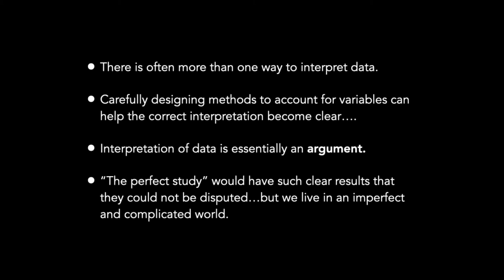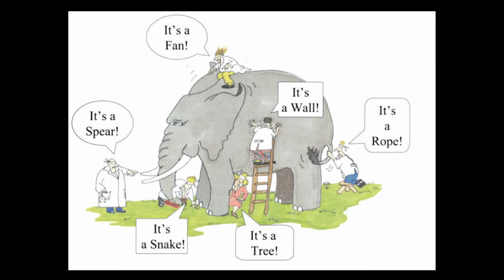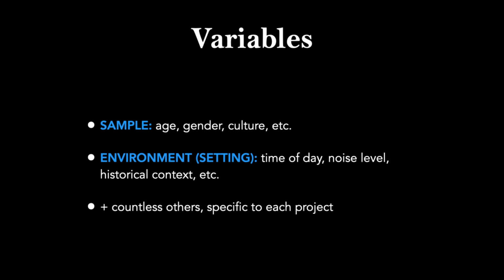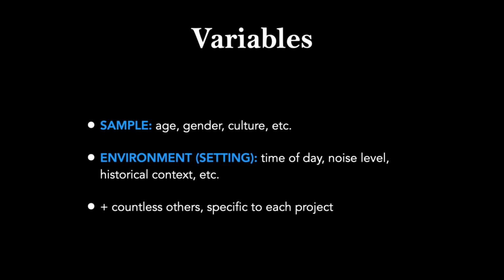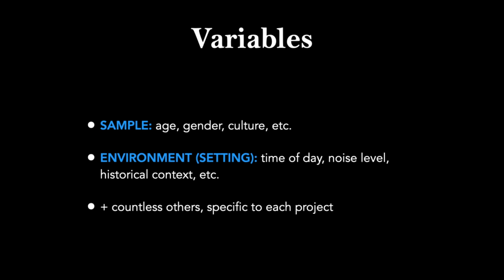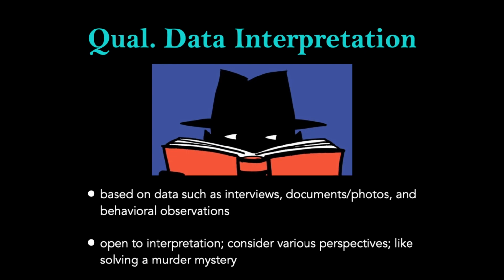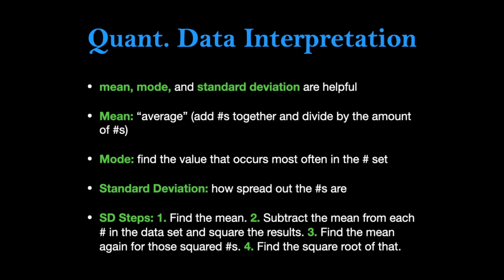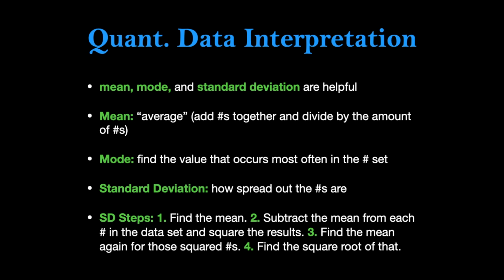Evaluating and Interpreting Data